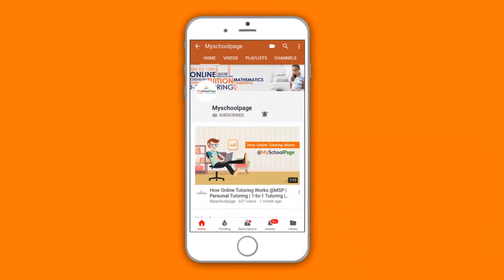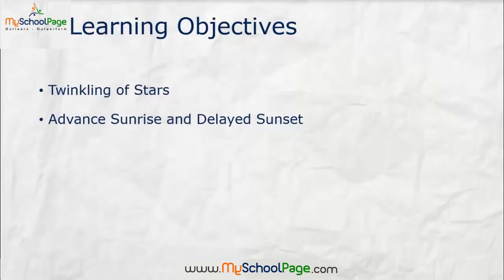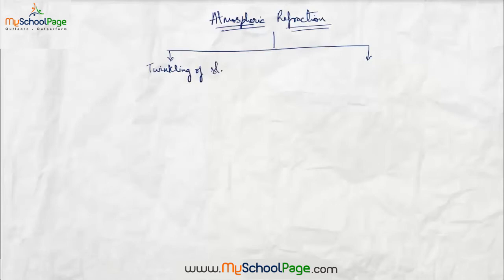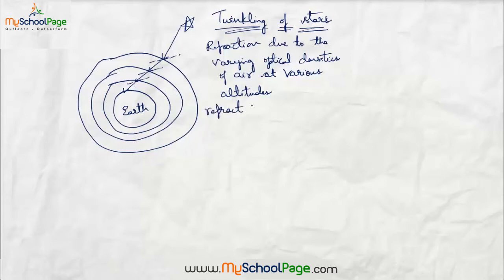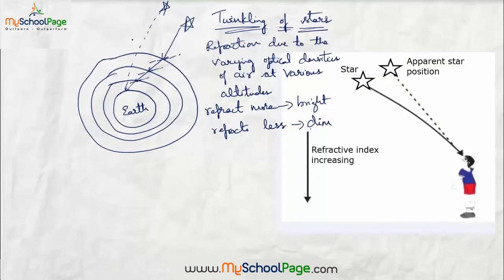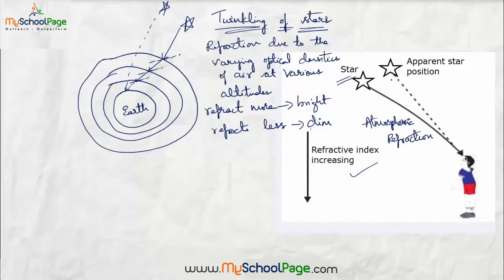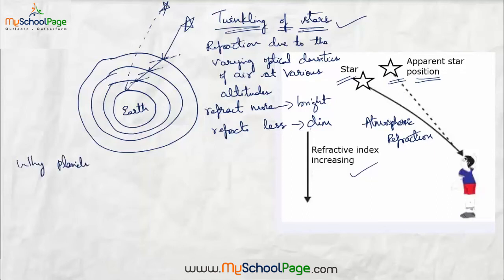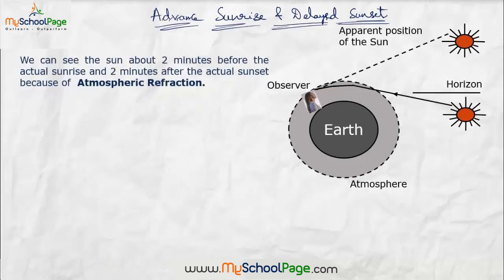6 Atmospheric Refraction | The Human Eye and The Colorful World | PHYSICS Grade 10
This video teaches about "6 Atmospheric Refraction".

MySchoolPage makes being a topper look easy! Offering students live 1-to-1 online tutoring by the best teachers from across the globe and we ensure that your children will breeze through their exams. We aim to provide the best 1-to-1 personalized LIVE online tuition from Grade 5 to Grade 12 and for every skill level.

With over 1,00,000+ Sessions We have successfully provided personalized 1-to-1 tuitions to 5000+ Students across the globe.

We Provide Personalized 1-to-1 Tuitions For:
Grade: 5th Grade to 12th Grade.
Curriculum: CBSE, ICSE, ISC, CAMBRIDGE, EDEXCEL, AQA and IB
Subjects:  MATHEMATICS, PHYSICS, CHEMISTRY, BIOLOGY, SCIENCE, ICT, ENGLISH, FRENCH & HINDI

Take a look at top MySchoolPage Blogs:
1. 20 Safe and Fun Websites for Kids
2. How to keep kids safe online?
3. Never forget formulas – 3 daily habits that will only take 10 minutes
4. School Bullying: How Parents Can Ensure their Kids Safety at School

Parents Review:
“I am impressed with how MySchoolPage has used technology to deliver a high-quality online classroom experience. Being online, I am extremely happy that we have completely eliminated commuting to coaching classes.”

Why MySchoolPage is the best option for you!
1. Handpicked, Highly Qualified Tutors
    - The Best Experienced (7-10 Years) IGCSE Tutor is handpicked on the basis of the tough selection process and rating from the students.

2. Free Student Needs Analysis Session (SNA)
   - We understand your child’s needs from our proprietary tests & qualified consultants. This sets the right direction for your child’s learning.

3. Personalized Learning Pace
   - Study at your own pace with advanced digital technology & get access to recorded classes for one year

4. Free Regular Subjective & Objective Assignments on the regular basis, Customized Tuition Plans, Aligned School Syllabus helps in improving your grades in exams and makes MySchoolPage the best tuition option for you.

5. Continuous Feedback to parents
   - Staying involved in your child’s academic progress

6. Customized Tuition Plans
    - Customize your plan based on selected topics/subjects and pay smart. Flexibility to change the tutor and tuitions timings

7. Aligned School Syllabus
    - Our tutor follows a study & test plan, i.e aligned to your child’s school syllabus, for every session. This makes your child’s learning effective.

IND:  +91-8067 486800